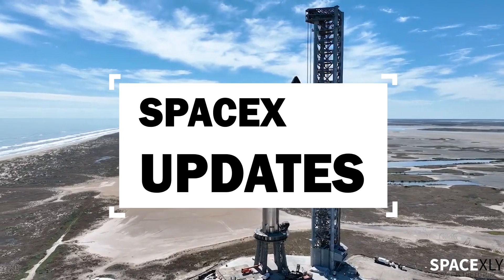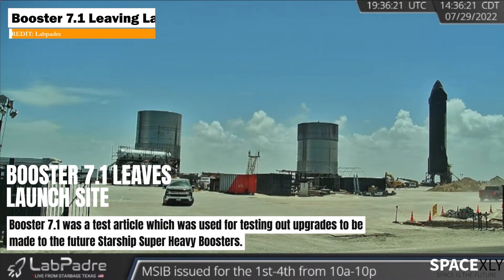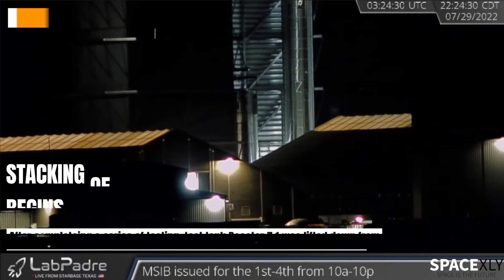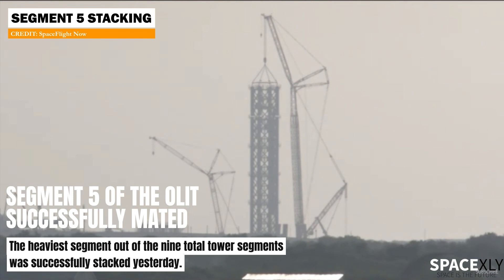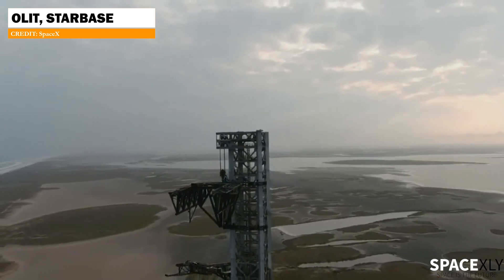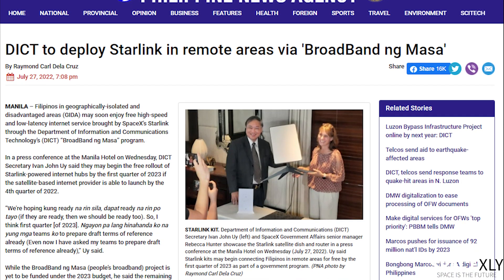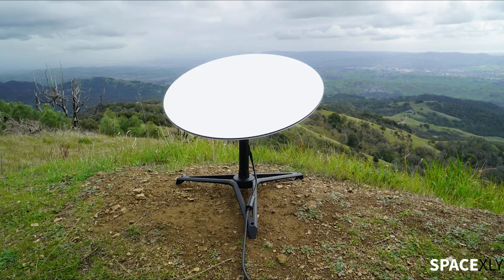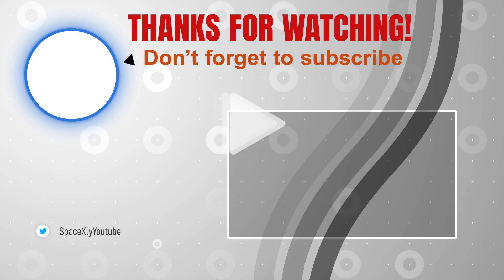Booster 7.1 Bids Goodbye to Launch Site, Booster 9 Stacking Begins | SpaceX Updates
Here is a daily recap of what happened at Starbase yesterday + Many other SpaceX-related News.

Credit: Ocean Camera Space Corp., LabPadre, SpaceX, CnunezImages.